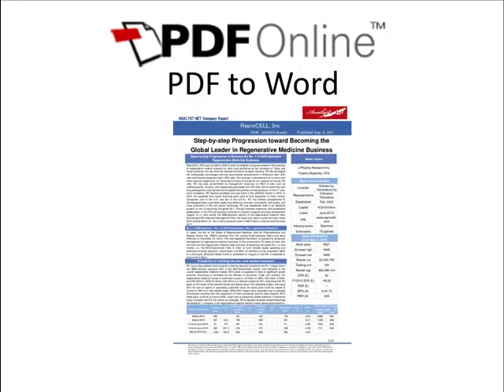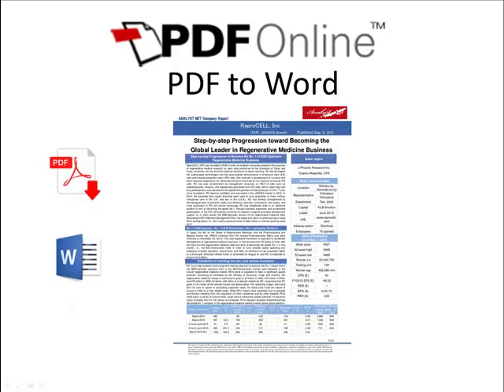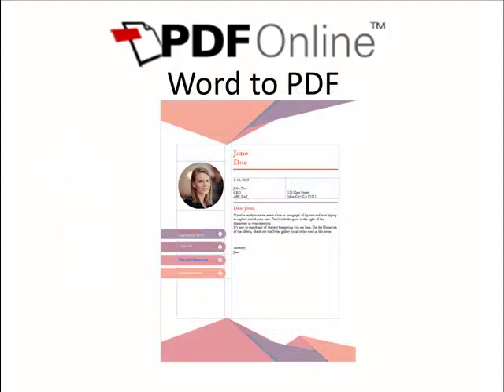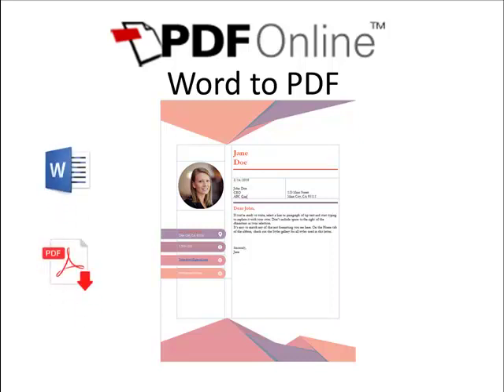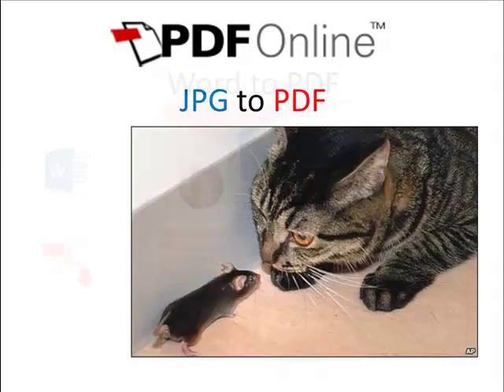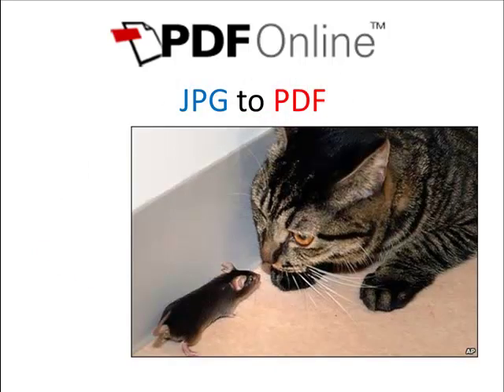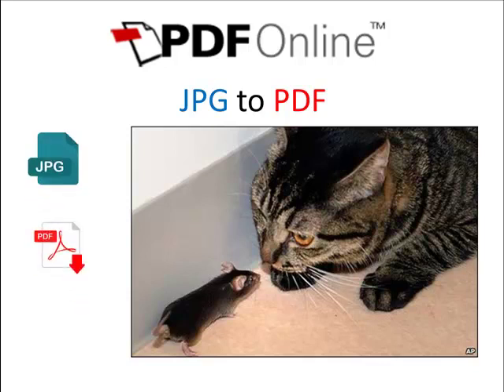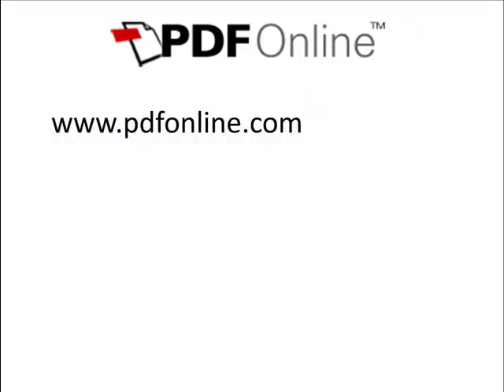PDF Online: Convert, Create, Merge, Split PDF.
PDFOnline - Create, Convert, Edit, and Manage your PDFs with the best and original free online PDF Tools.

★ Use the best PDF tools:
- Funded by DARPA (inventors of the Internet) and the US National Science Foundation.
- Use the same software the largest PDF companies use.
- Just click on the function you want, and convert, create or modify your PDF
- Use our PDF SDK to create your own PDF Apps with no coding.
- Edit multi-page PDFs with the full functionality of a Word Editor.

★ We give you Complete Privacy:
- No need to download any software.
- No sign in necessary.
- We delete your files shortly after you download them for your total privacy.
- We will not bother you with emails, phone calls or solicitations for using the free service.

★ Convert PDF to Word:
- Convert your PDF to the most accurate Word document.
- Preserve paragraphs, fonts, tables, columns, lists and more.
- Copy, reuse and edit your word document.
- After editing, you can go back to our site and create another PDF.